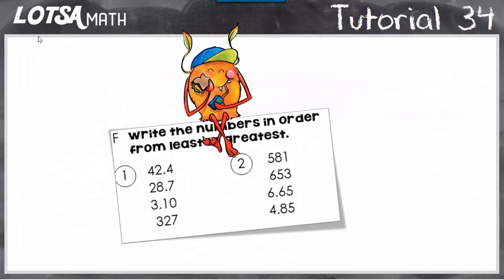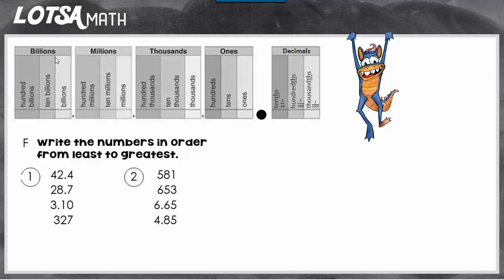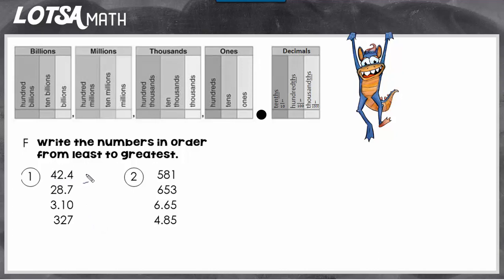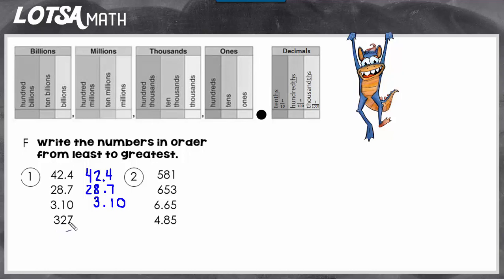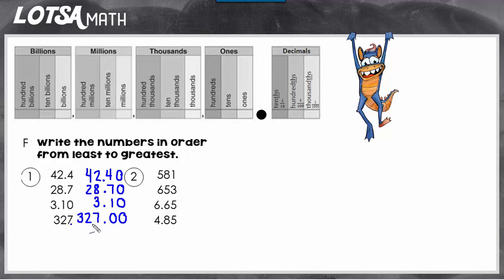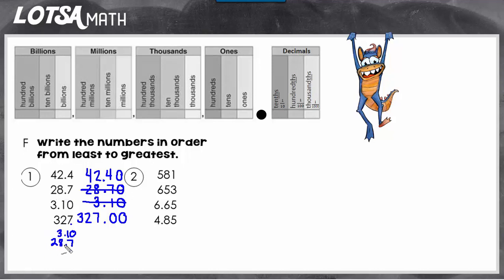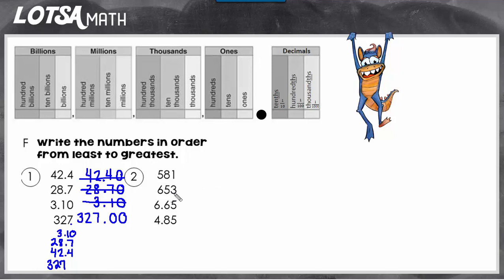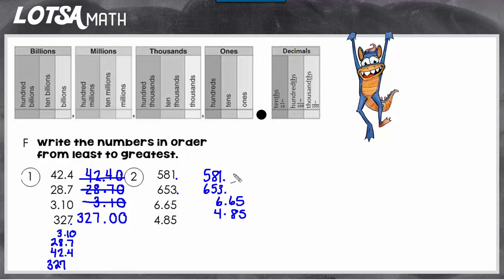Math Lesson 34- Ordering Decimals- LOTSA MATH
Ordering Decimals-Write the numbers in order from least to greatest(with decimals)
TEKS 4.2F or Common Core 4.NF.C.7